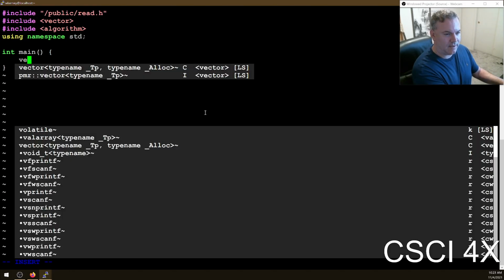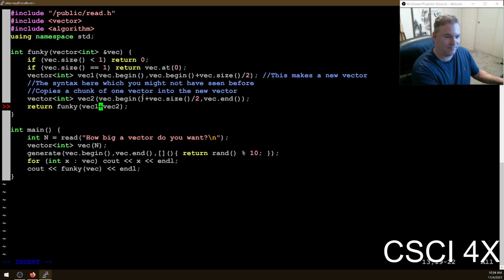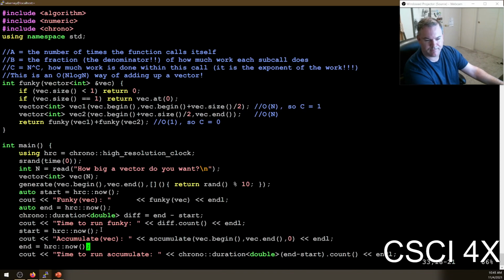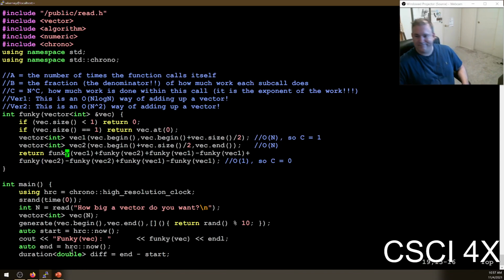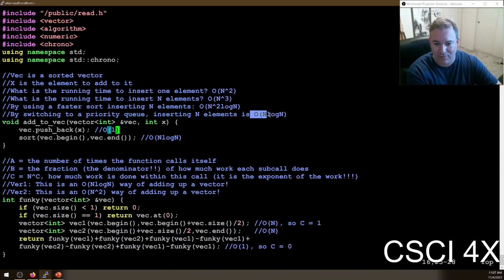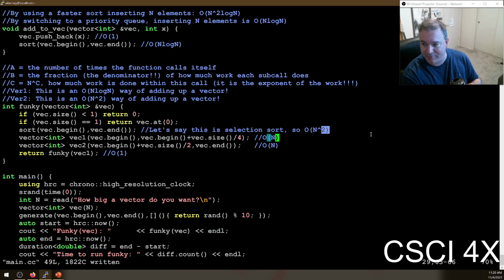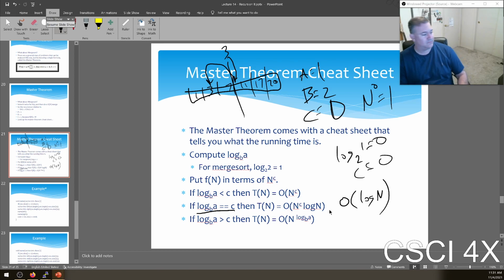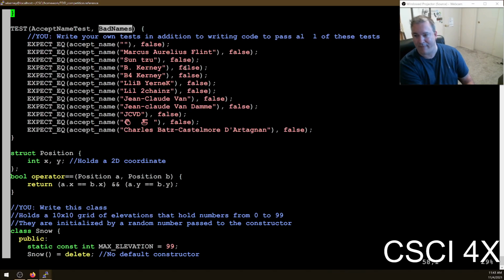Master Theorem Part 2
Today I made some recursive functions in C++ and showed how we could analyze them using the Master Theorem to determine their Big-O running time.

We finished with a coding competition to practice Test Driven Development with a couple simple algorithms.